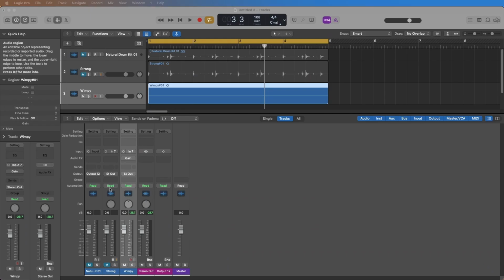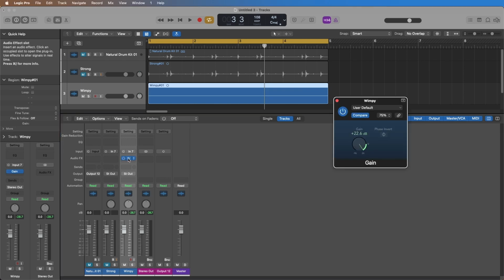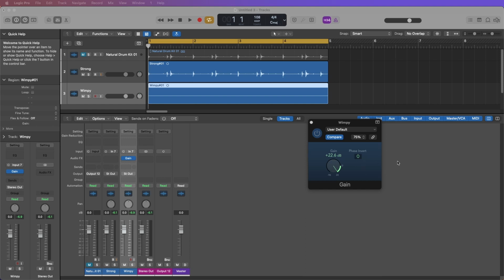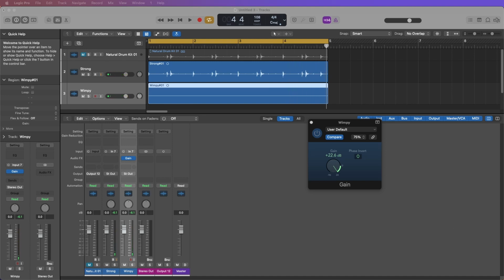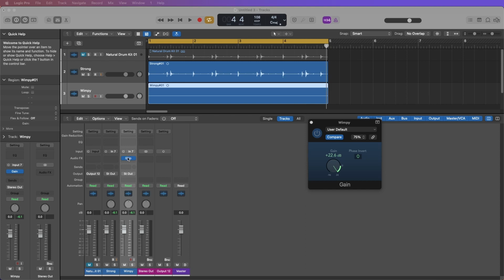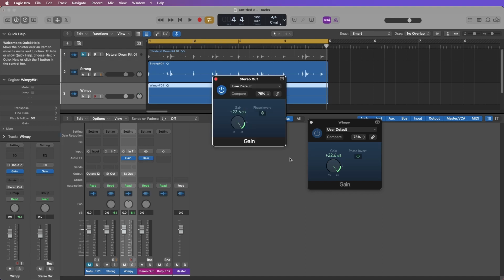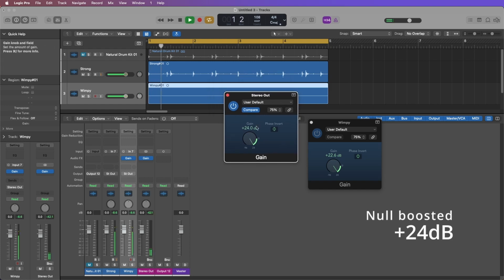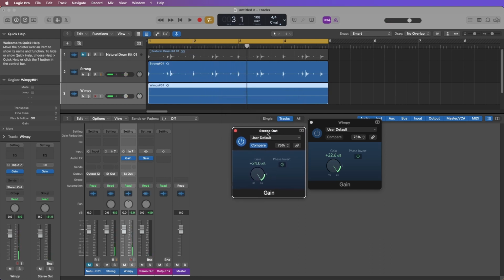The Truth About Recording Levels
Is it all bogus? We explore the effects of recording at low levels.